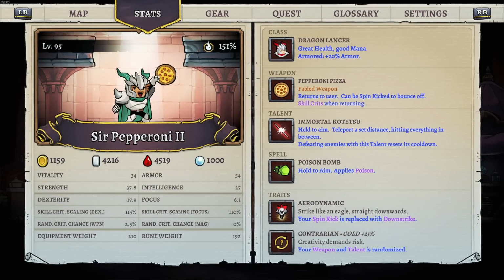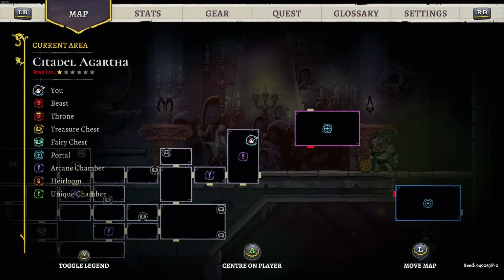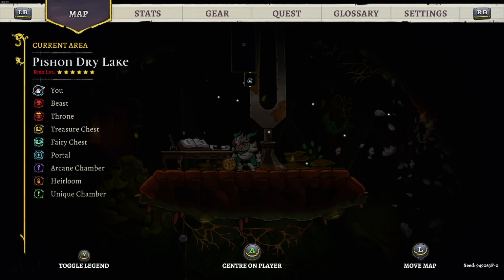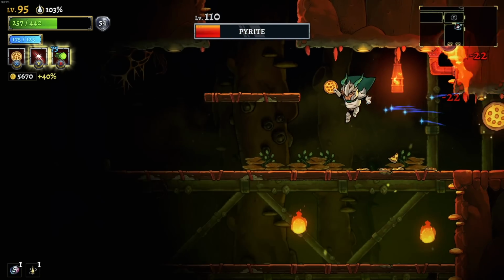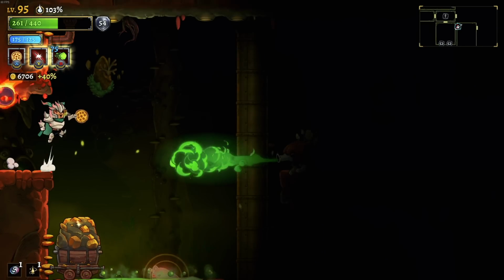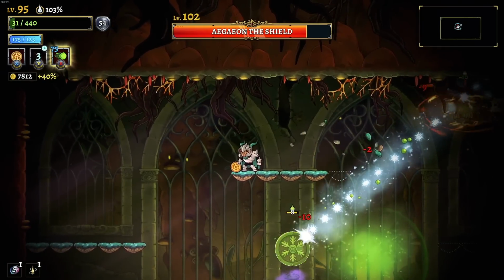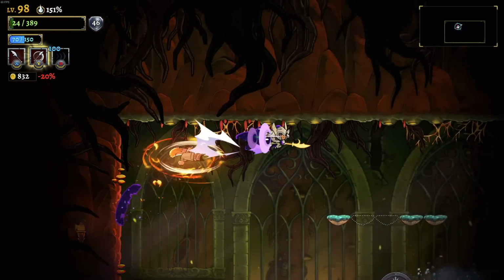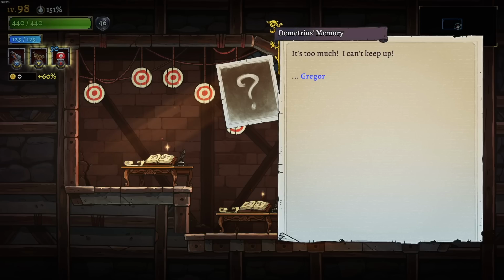The Silver Lining - Rogue Legacy 2 #16